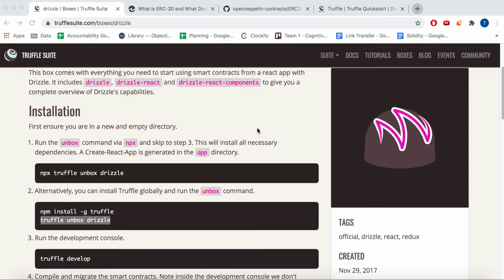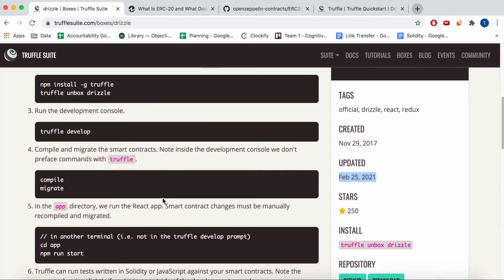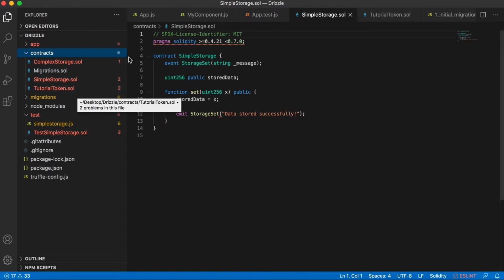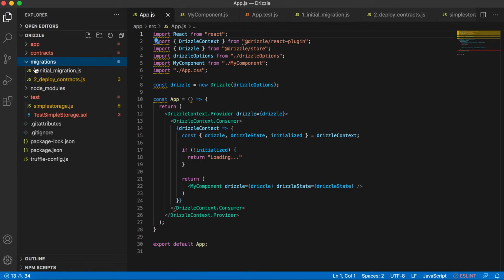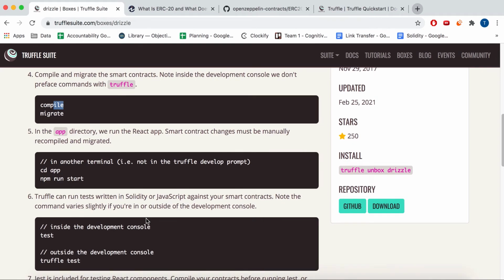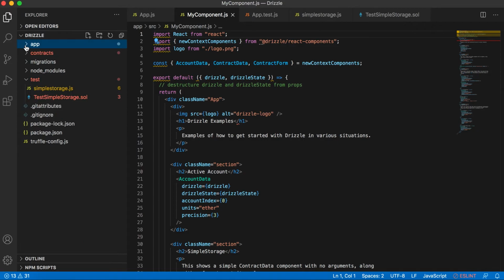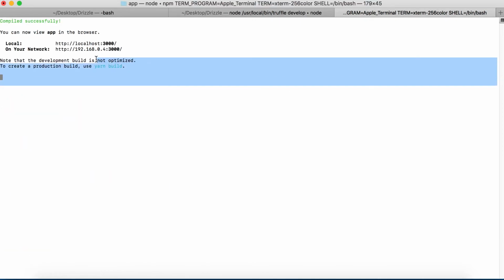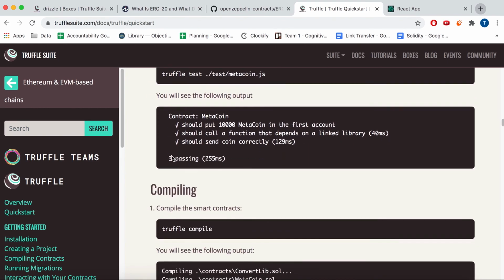Ethereum Solidity Testing (Truffle, React, Drizzle) 2021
Drizzle Box